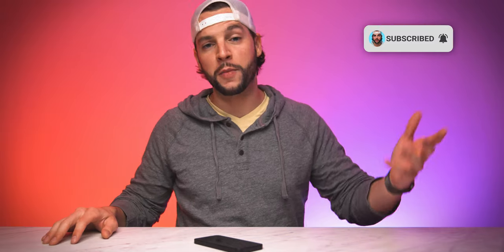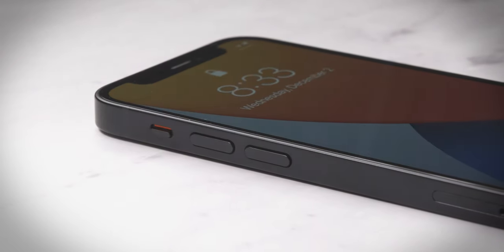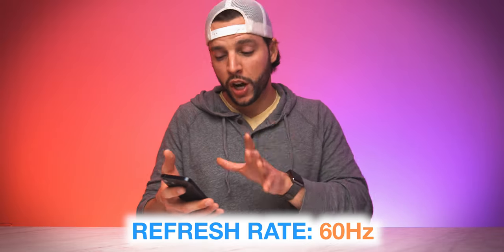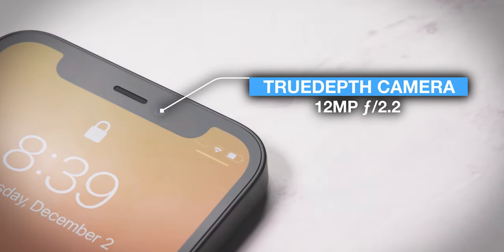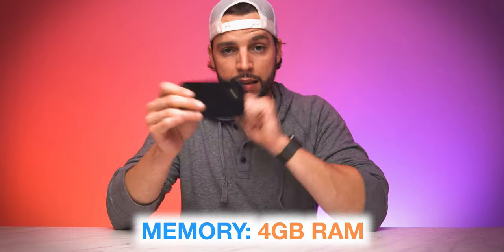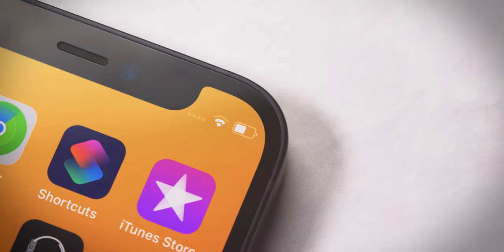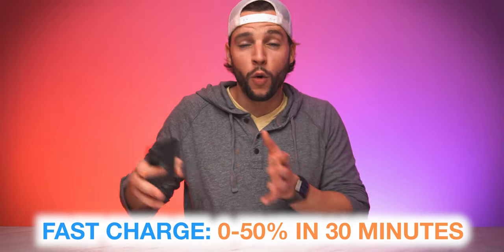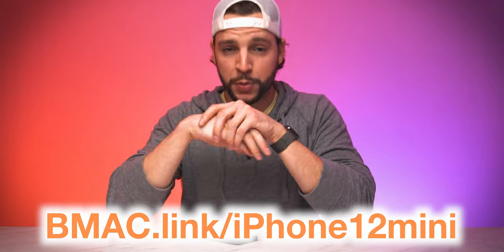iPhone 12 mini REVIEW: What You NEED To KNOW!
The Apple iPhone 12 mini review is HERE! In this video, I'll be breaking down my review of the Apple iPhone 12 mini smartphone, discussing everything about the new Apple iPhone 12 mini and what features I find most impressive. If you're looking for an Apple iPhone 12 mini review that tells you EVERYTHING that you need to know, THIS is the review for you! As always, don't forget to leave your own thoughts and review of the Apple iPhone 12 mini in in the ✍🏼 Comments section below!

Filmed on a Sony a7SIII with a  Sony 24-70mm f/2.8 GM lens.